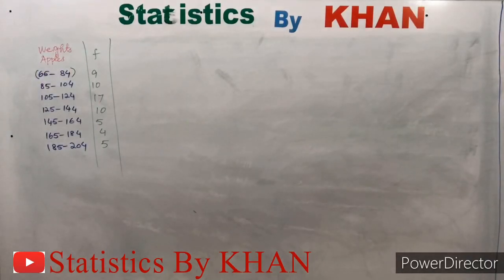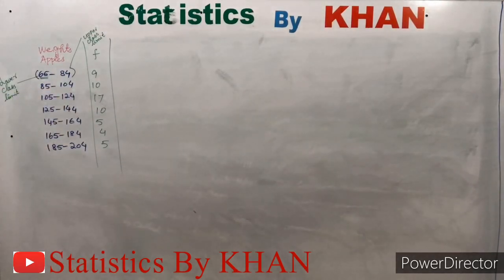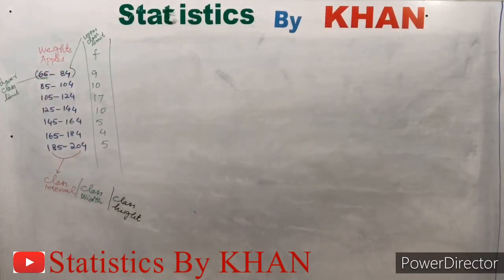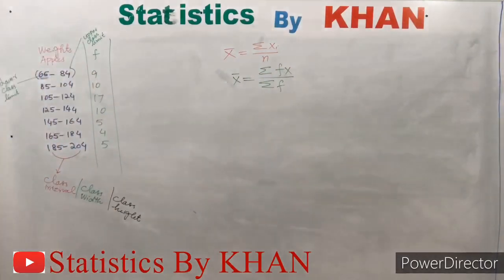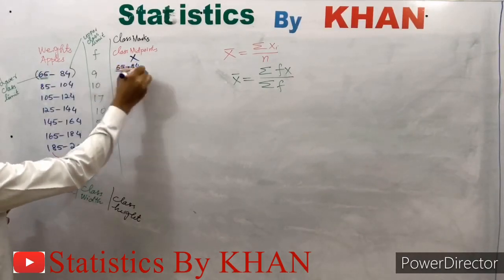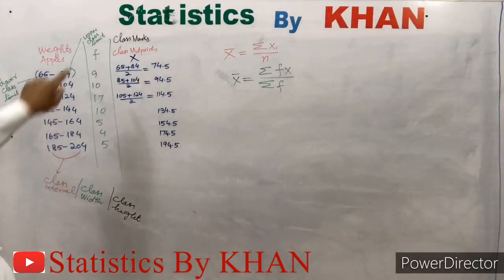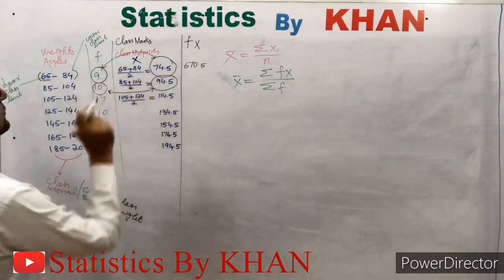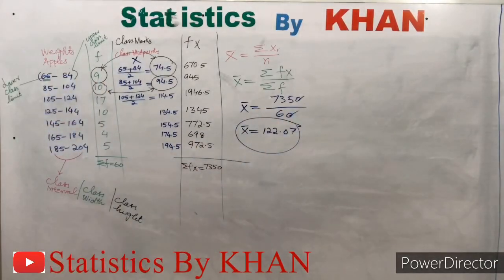Arithmetic Mean From Continuous Grouped Data